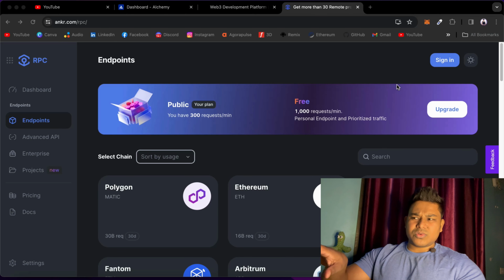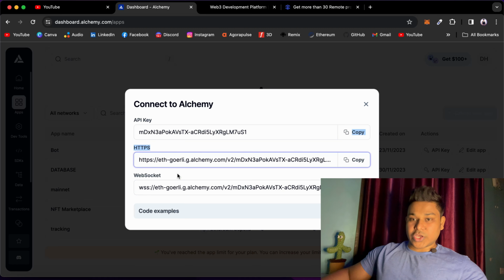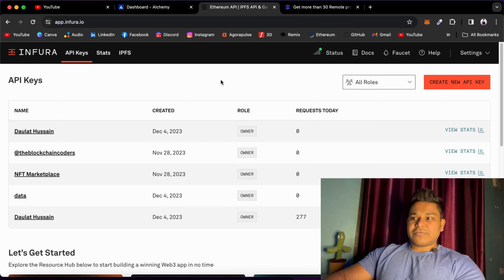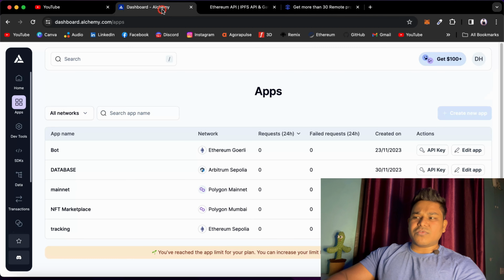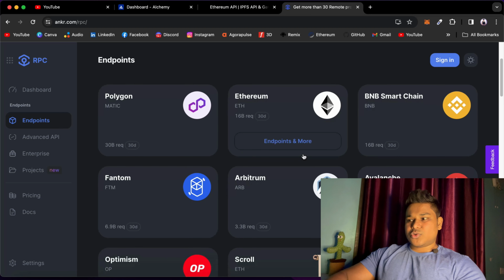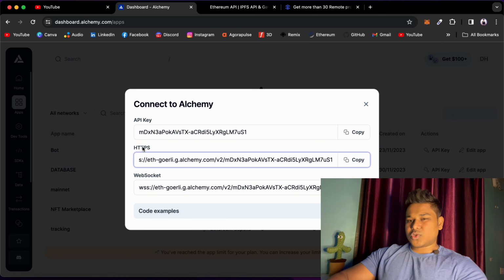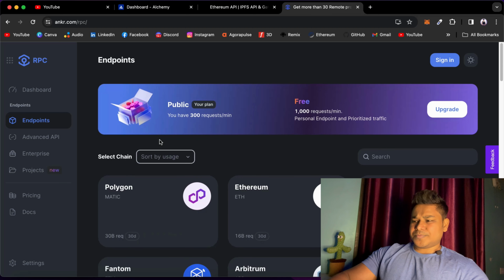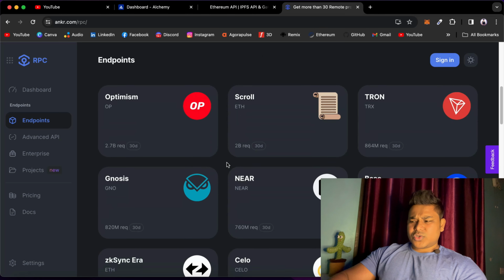I Don't Know Why Blockchain Developer (Don't Know This)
Workout Video: